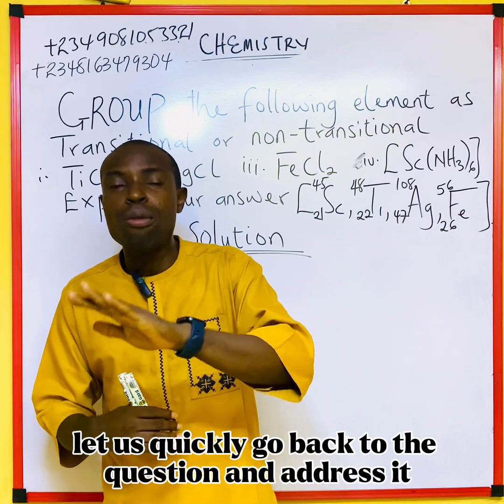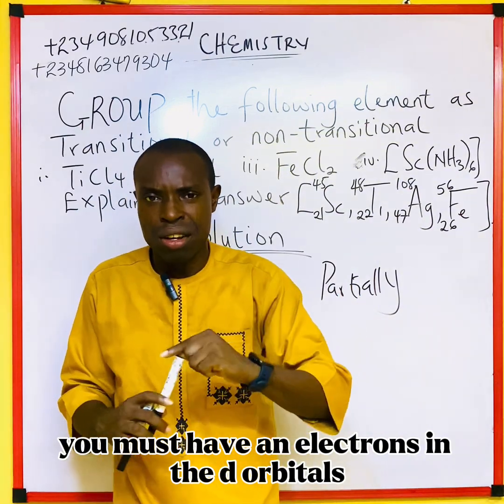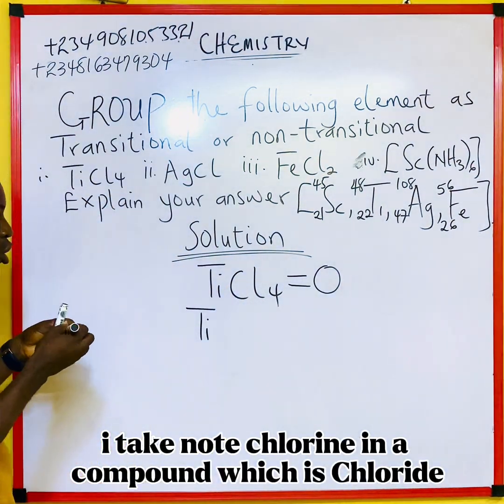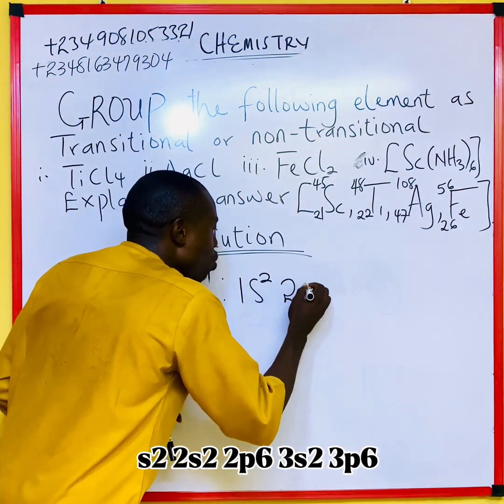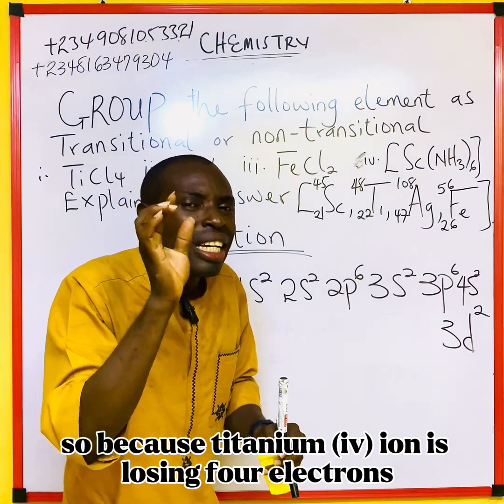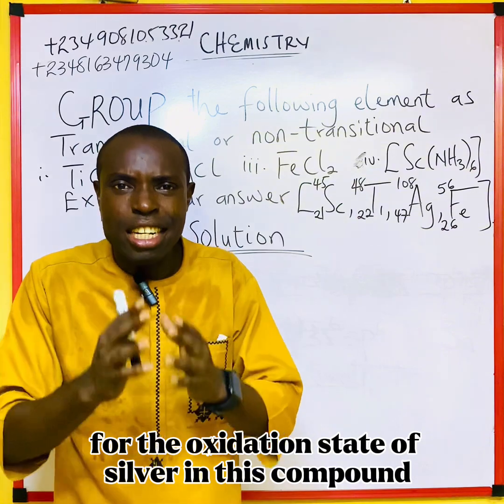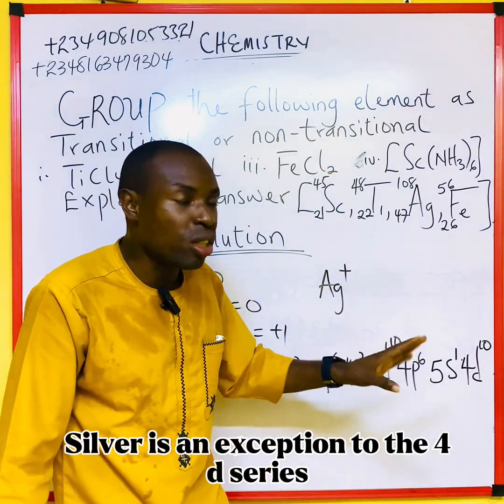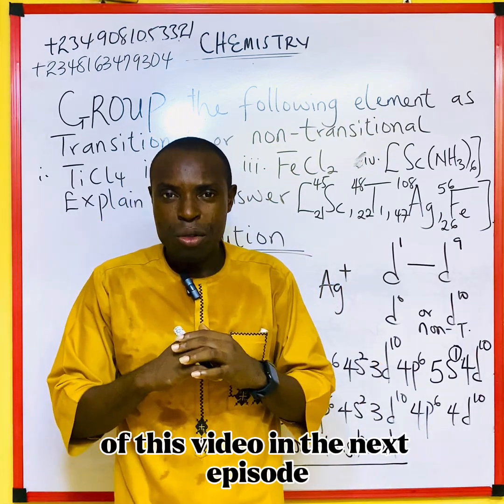Stop Getting It Wrong! Transition vs Non-Transition Elements Clearly Explained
Struggling with how to classify compounds as transitional or non-transitional? In this two-part breakdown, I simplify TiCl₄, AgCl, FeCl₂, and [Sc(NH₃)₆] to help you stop guessing and start understanding. Perfect for UNDERGRADUATES and high school Chemistry prep!

Watch till the end—many students get these WRONG. You won’t after this video!